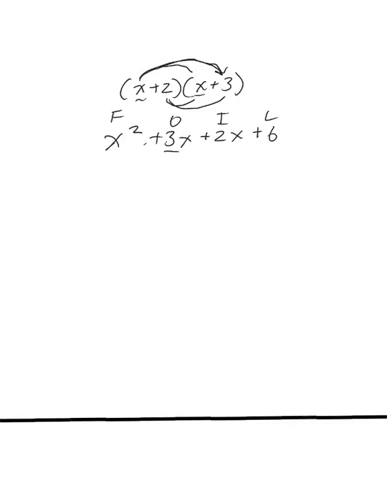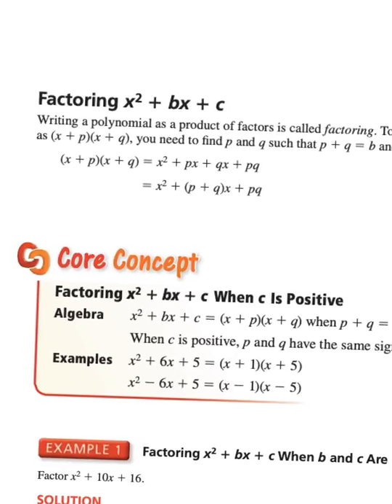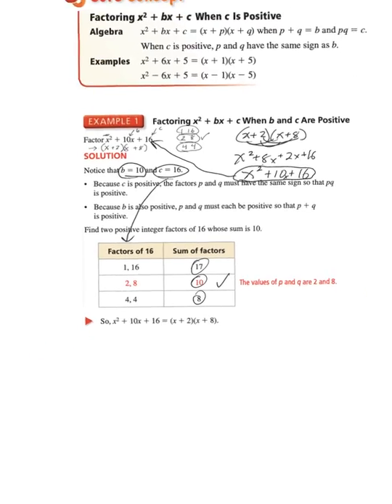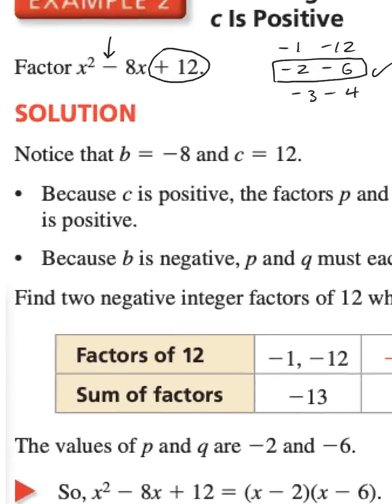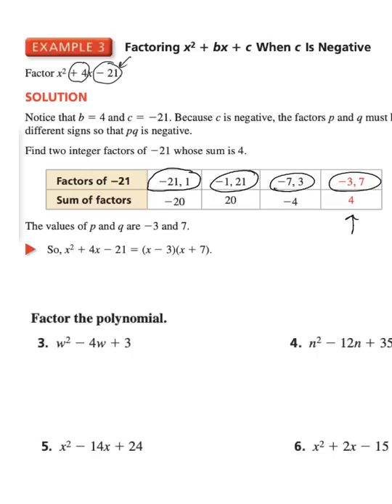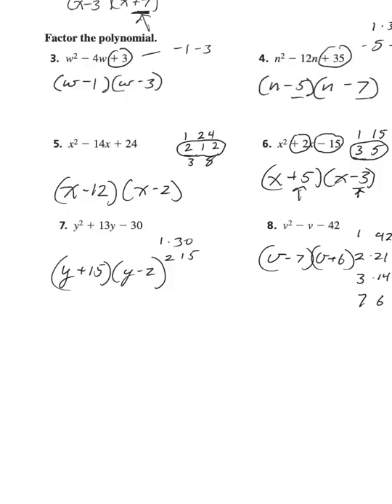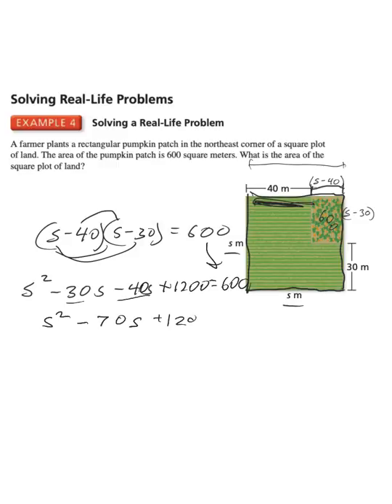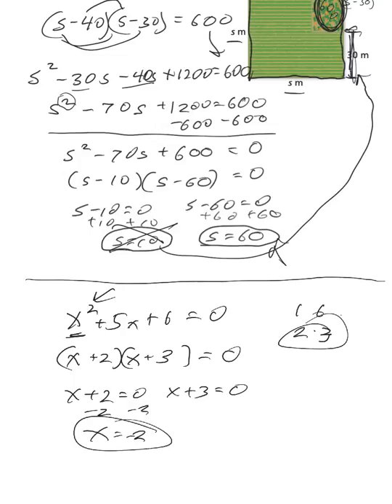Alg 1 Notes 7.5